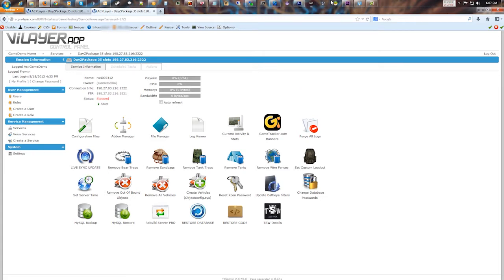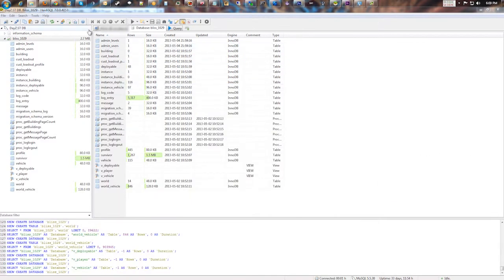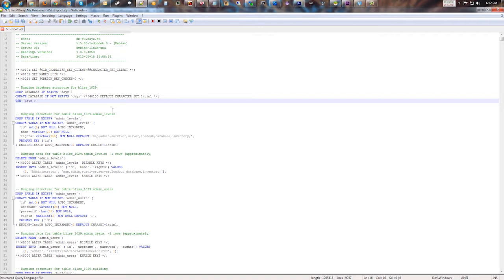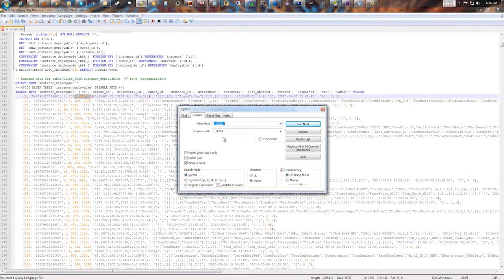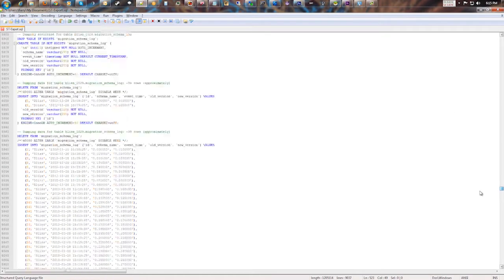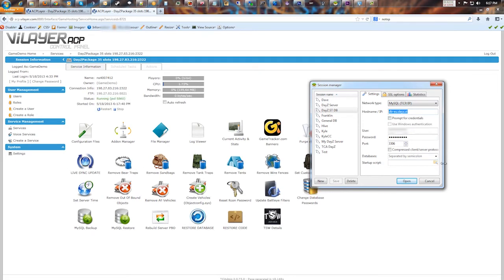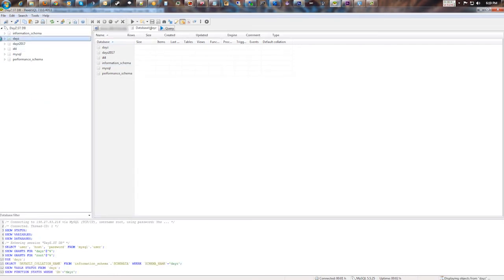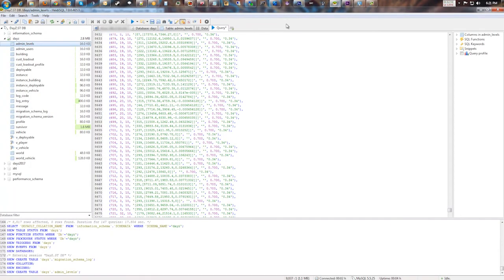DayZ Package - Import DayZ.St Database Into Vilayer Server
This video explains how to import a DayZ.st database into your Vilayer server.